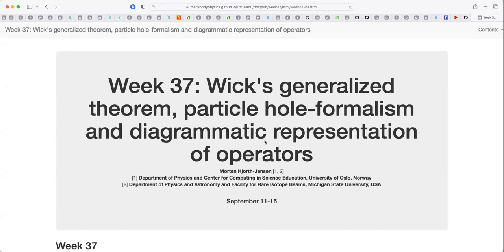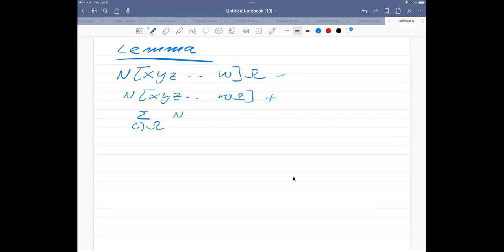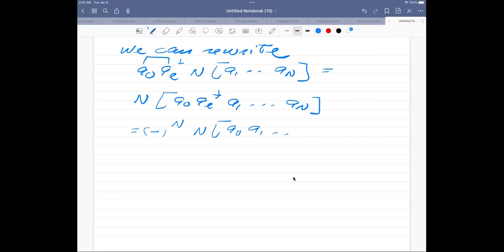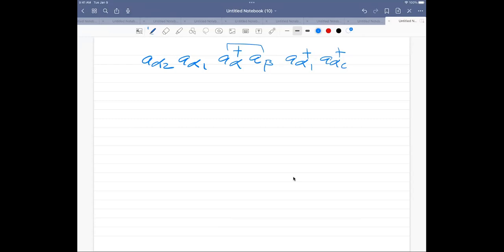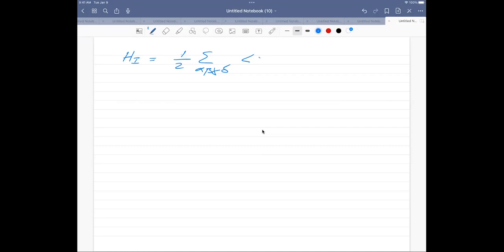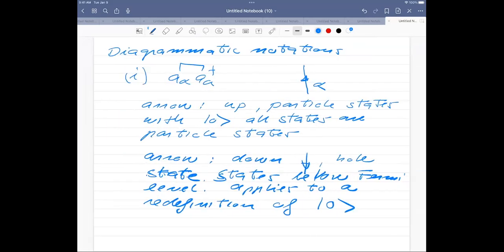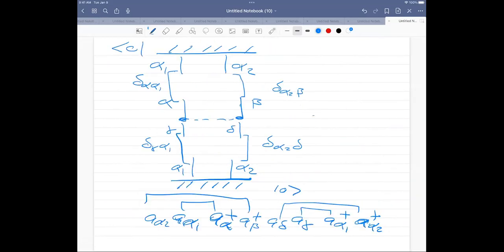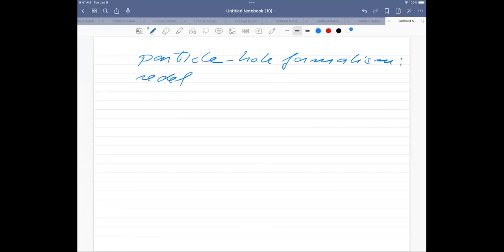Many-body physics lecture September 14, Wick's theorem with examples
Deriving the theorem and Wick's generalized theorem. Diagrammatic representations, first step.